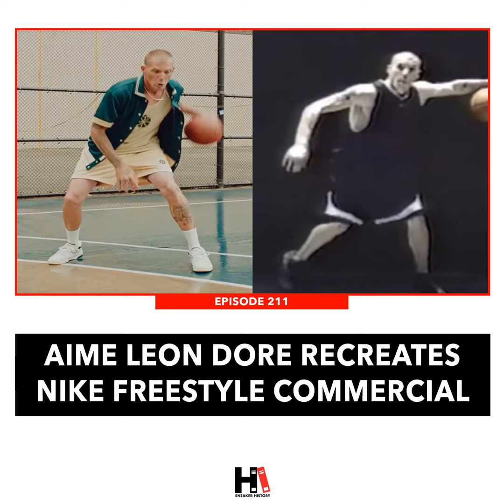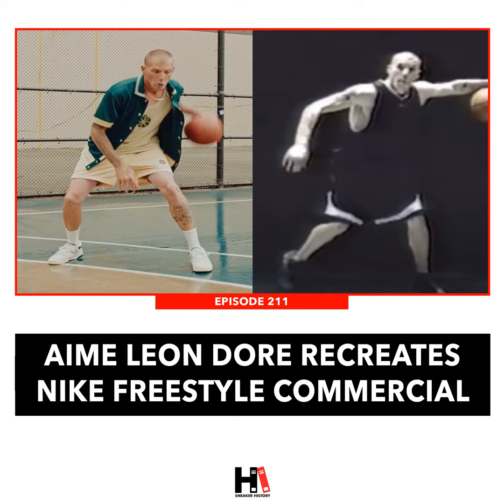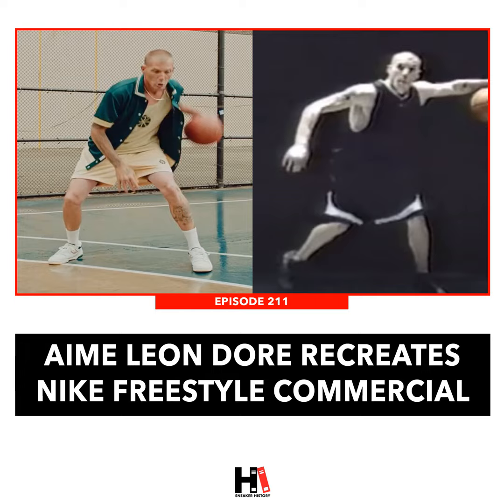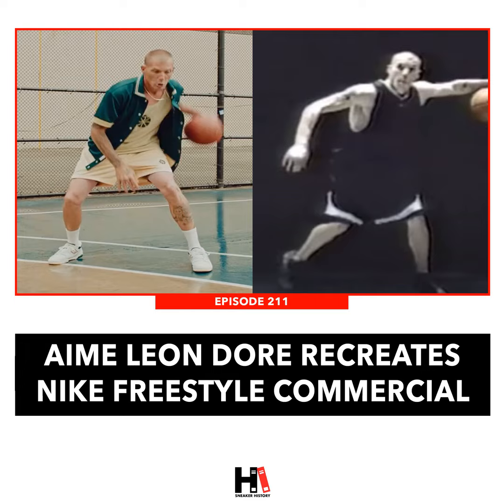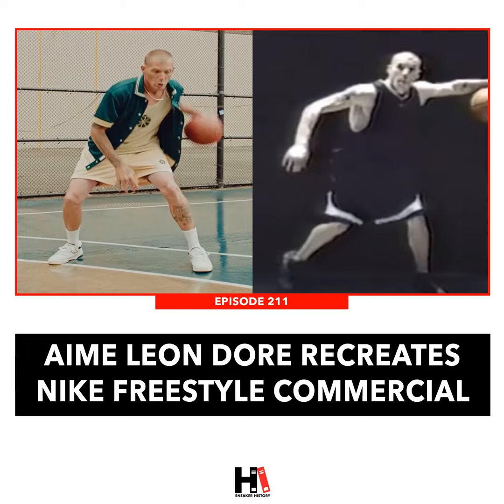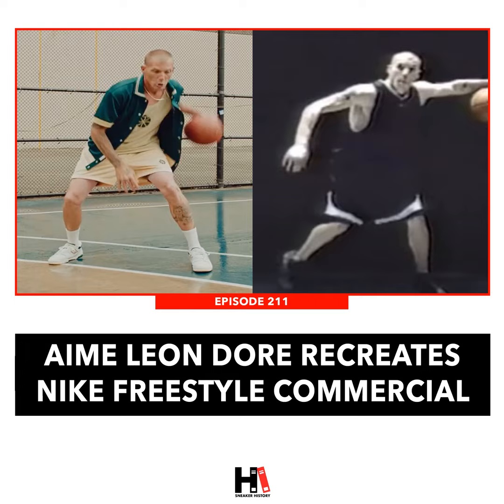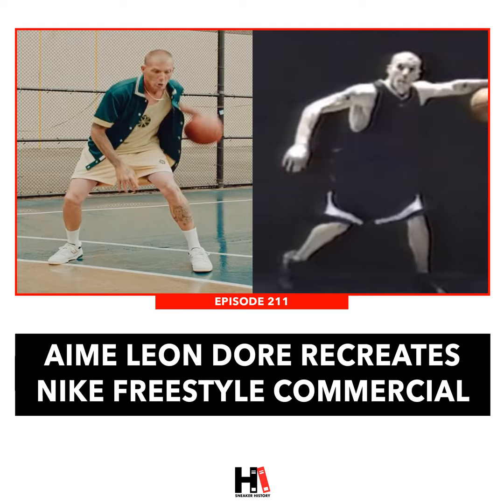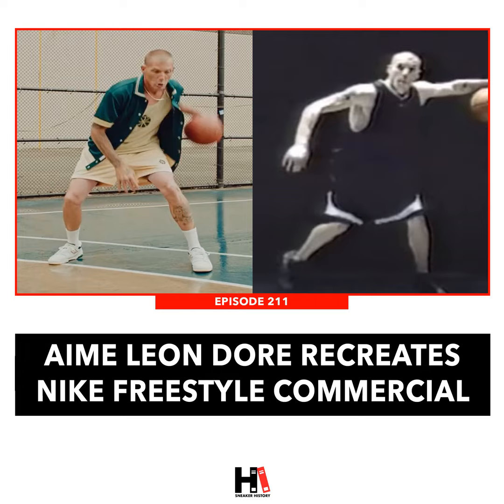Aimé Leon Dore and New Balance Remake Nike's Iconic Basketball Commercial With A New York City Twist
Aimé Leon Dore (aka Polo for Millenials and Gen Z) and New Balance have recreated Nike's Iconic "freestyle" basketball commercial with a modern-day NYC remix. Rohit, Mike, and Nick discuss the new release, what it means for basketball, and more.

The guys also discuss the emerging presence of Li-Ning in the United States. What would it take for you to cop Li-Nings from Foot Locker?

ROCKIN' and COPPIN'

Rohit:

Rockin' - Nike LeBron 7 'Chelsea'

Nick:

Rockin' - Nike Air Trainer 1 Infrared

Coppin' - Neighborhood x Undefeated x adidas ZX 8000

Our podcast is proudly...

More at SneakerHistory.com